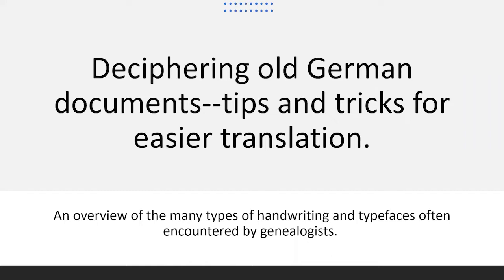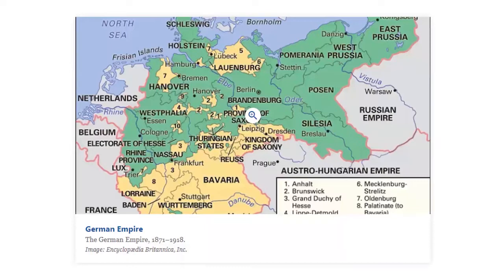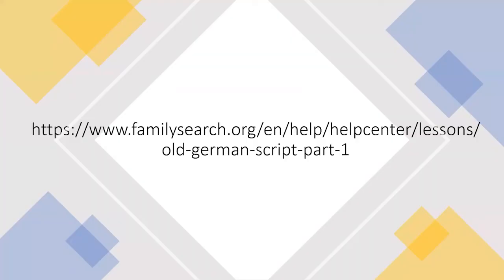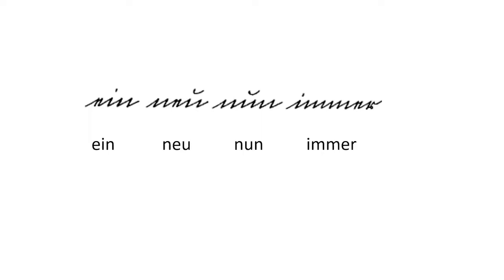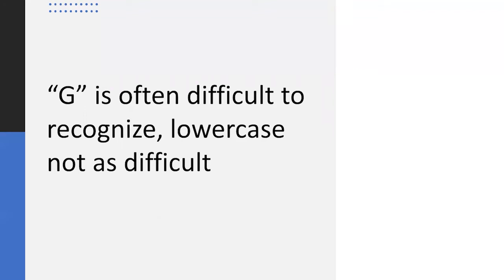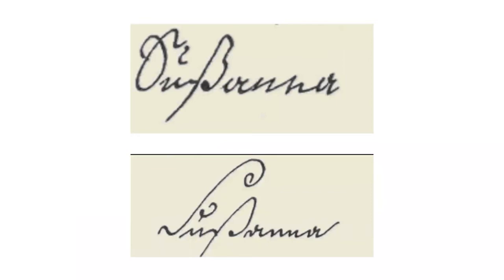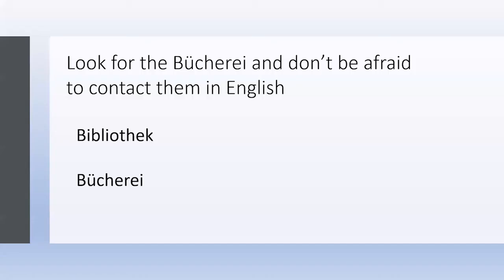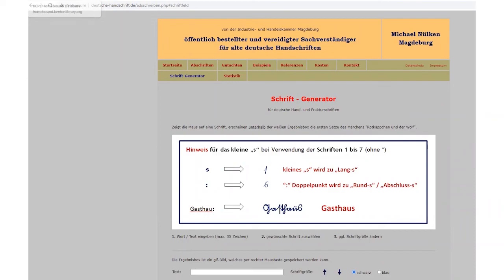Deciphering Old German Documents--Tips and Tricks for Easier Translation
Learn about the many types of handwriting and typefaces often encountered by genealogists. Join Abby Carney, Outreach Programmer to learn tips and tricks for reading German documents!

Part of the 2022 Local History and Genealogy Spring Seminar Series.